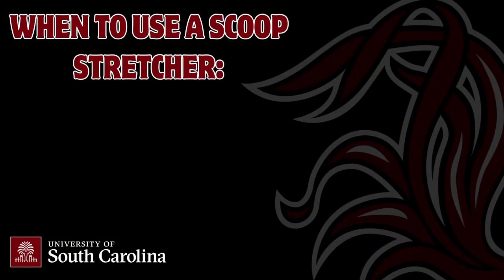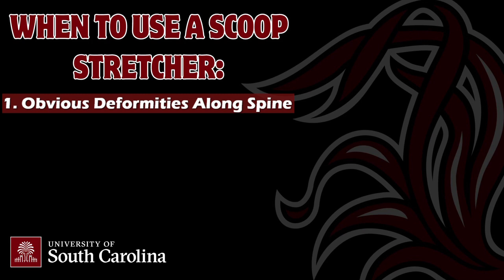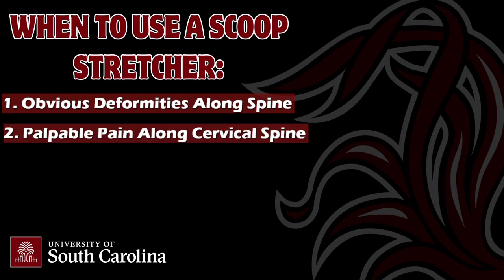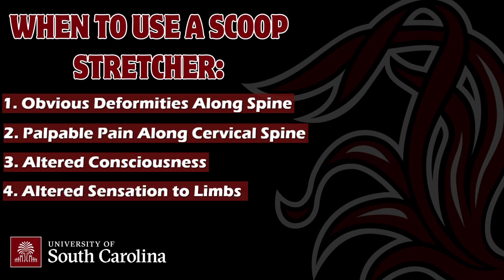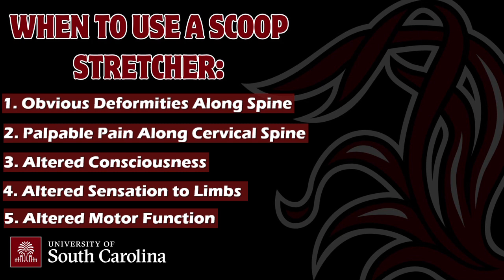Scoop Stretcher Spine Boarding